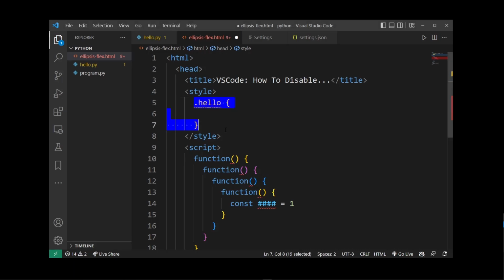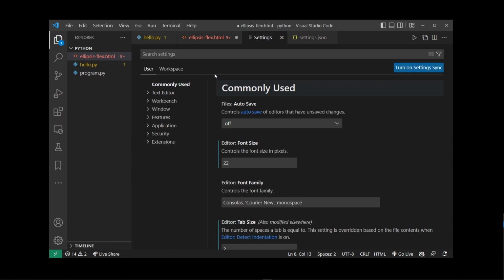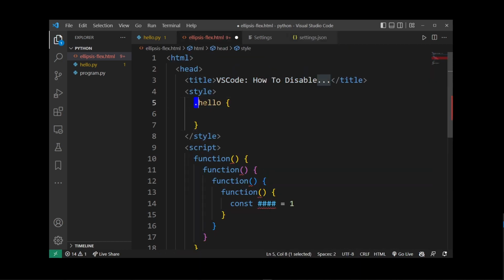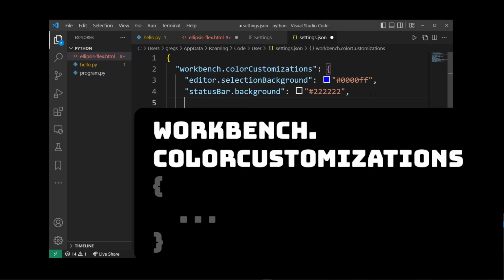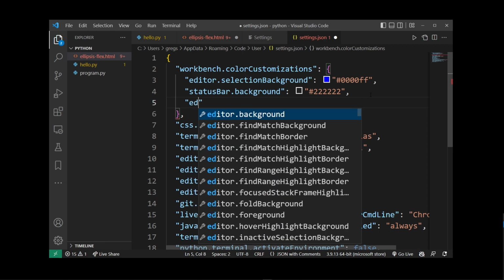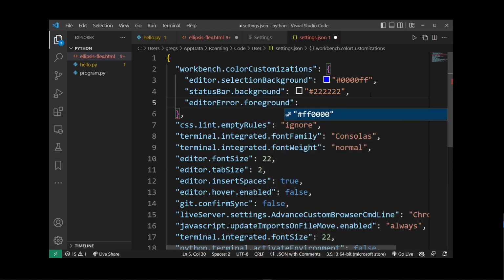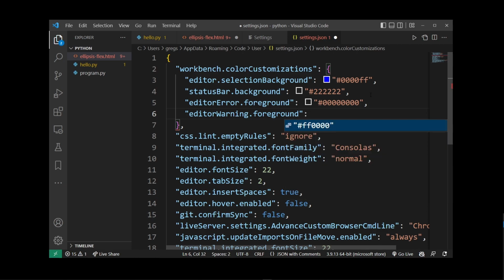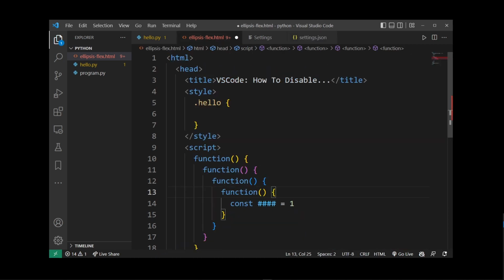How To Disable Red Wavy Underline in Visual Studio Code Error Highlight and Warnings (VSCode)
Hey guys sometimes you just want to get rid of red wavy underlined text when visual studio code indicates an error or a warning (or just extra info). There is no quick way to disable error underlines for all languages, but you can do it by disabling lint in css (in settings.json file). Alternatively you can disable red underlined errors by setting them to a transparent color. This is the fastest way to do it for all languages.